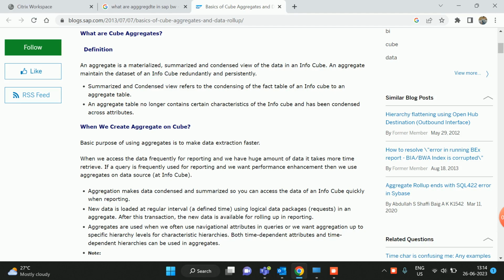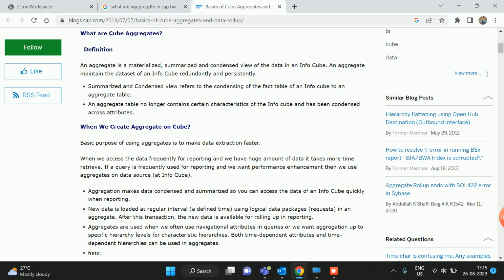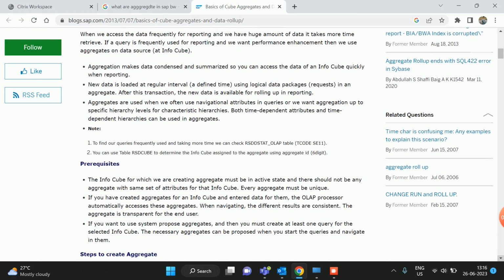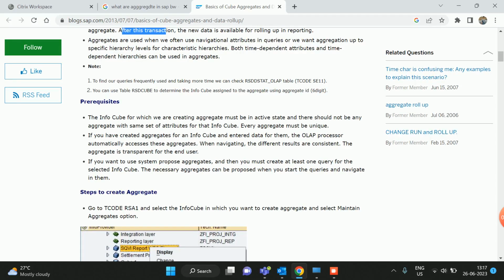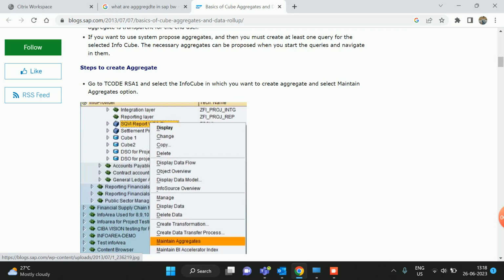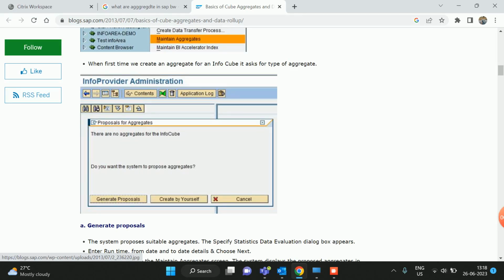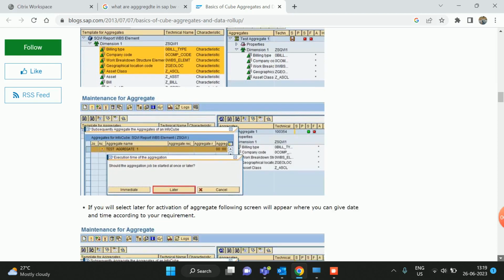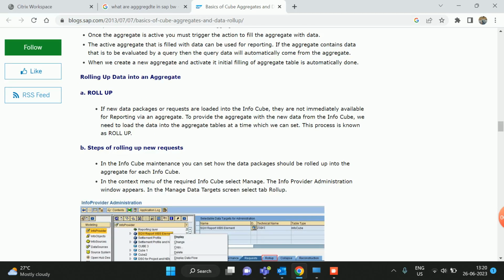SAP BW aggregates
SAP BW interview questions on aggregates